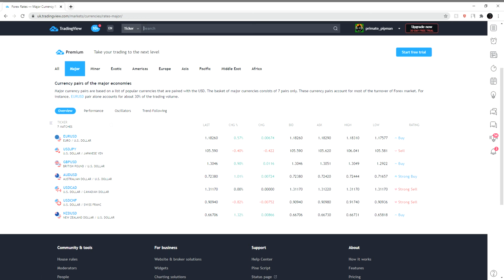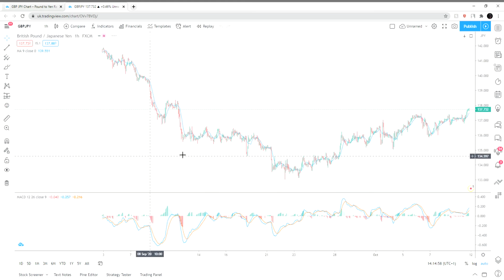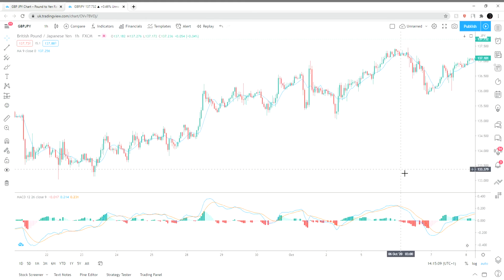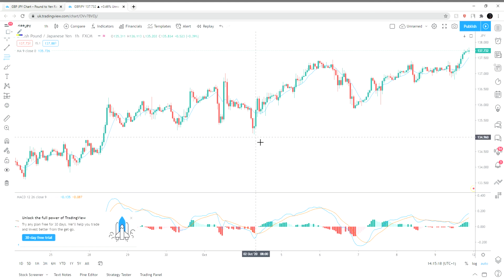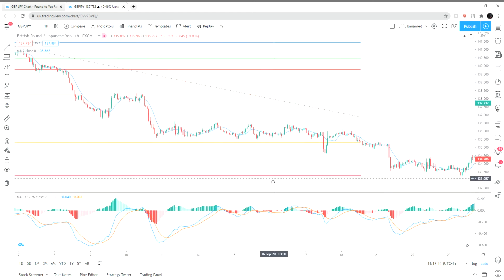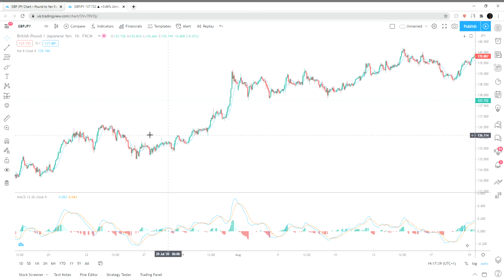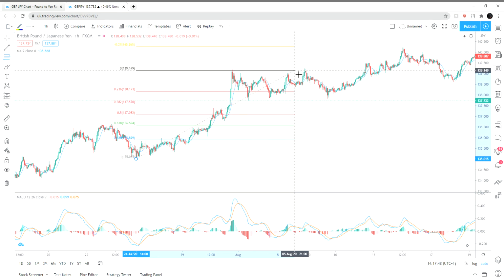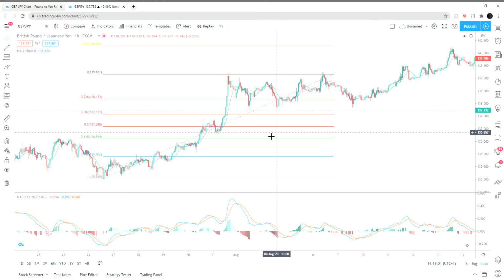Lesson 5 forex Fib retracement